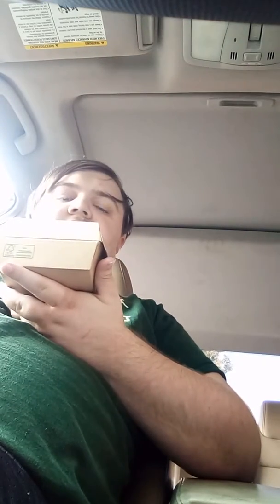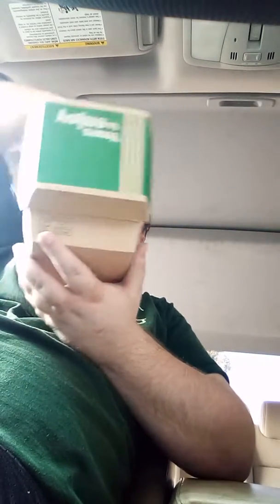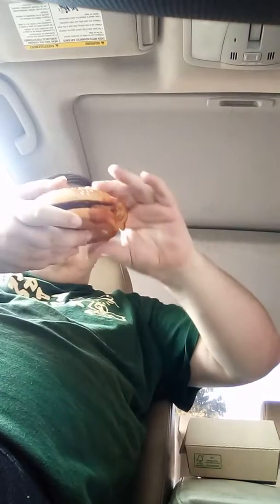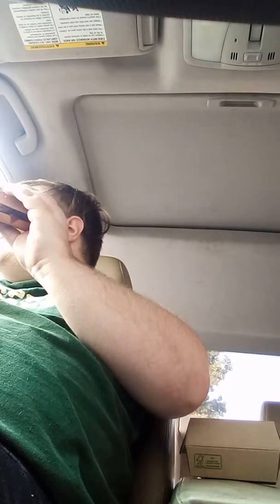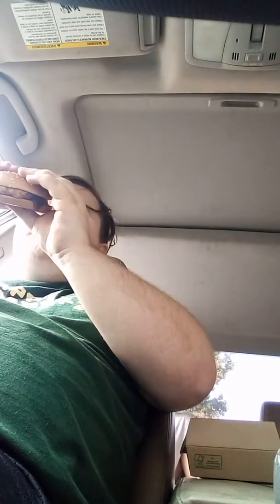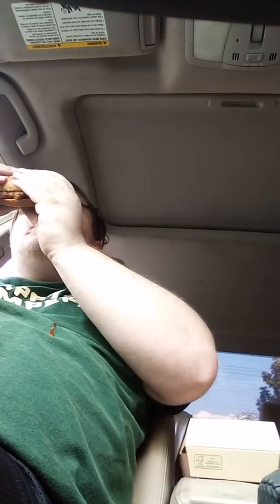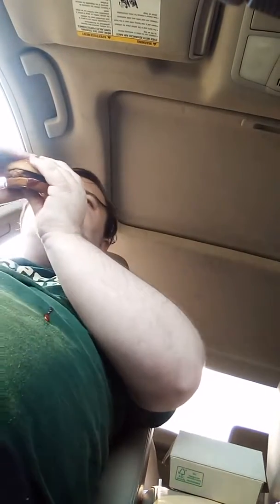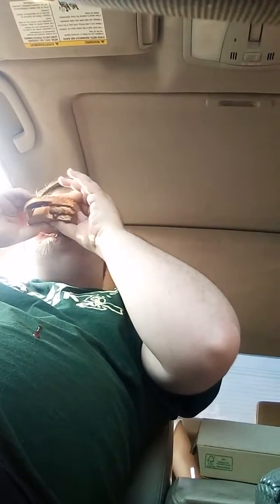Spicy BBQ chicken sandwich review